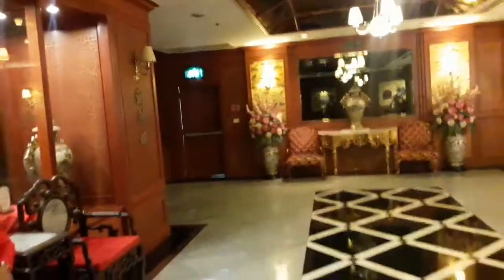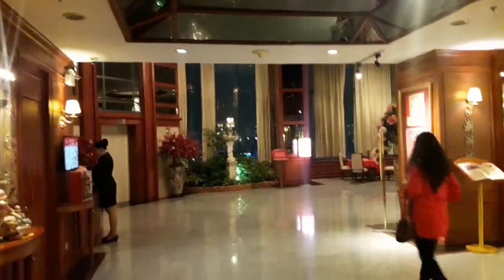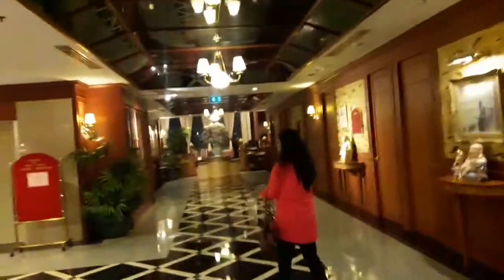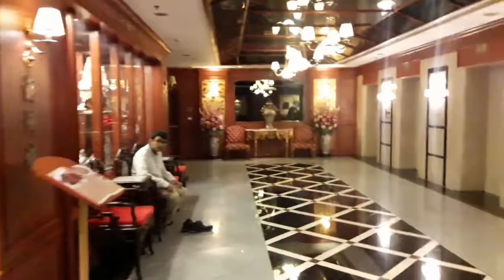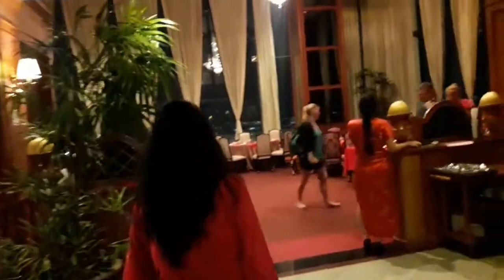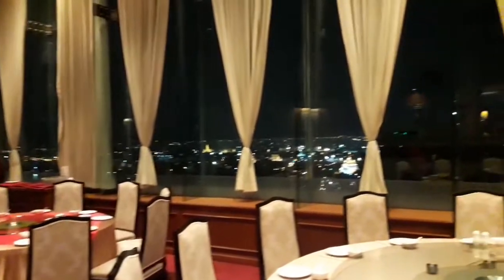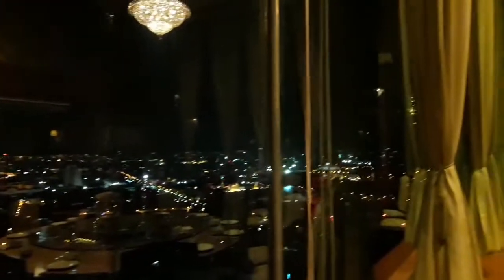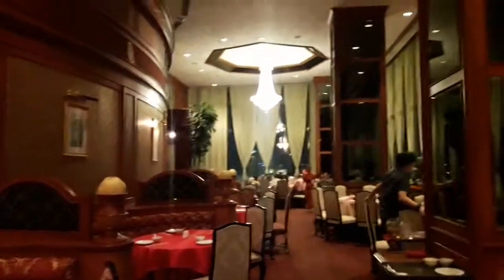Bangkok Trip was so exciting| Night view of Bangkok from Rooftop| Evening at Prince Palace Banquet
sanjukta's Tiny World

In this Video I have shared my Special evening at Prince Palace Hotel Bangkok.